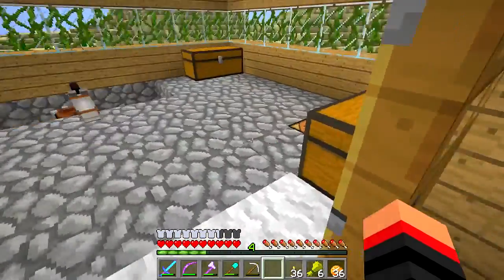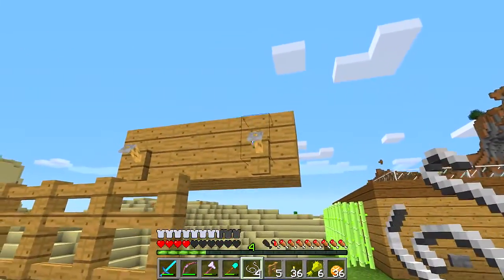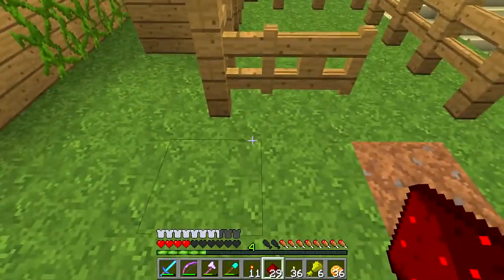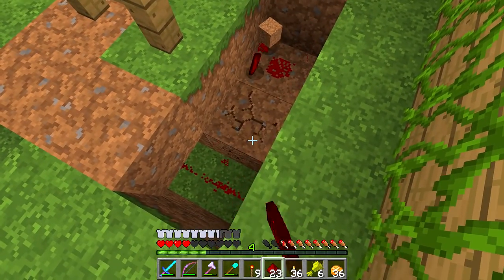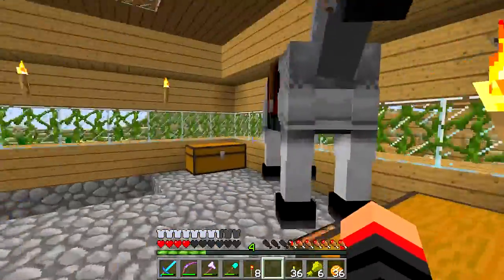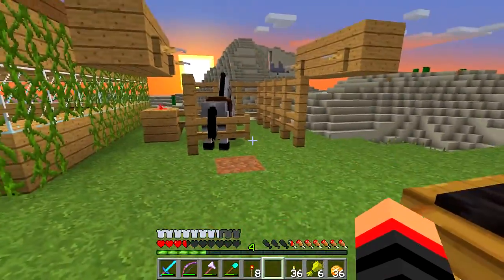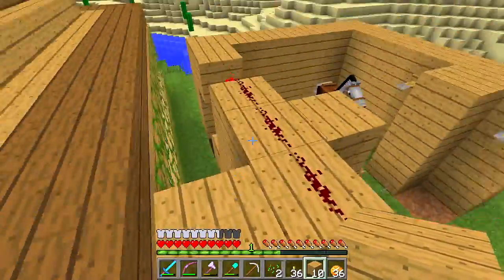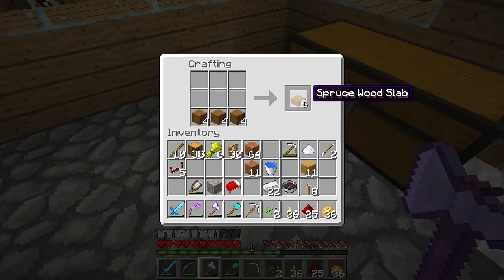Adventures with Jimbob Ep014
Today I kick out my roommate and build him a new flat.